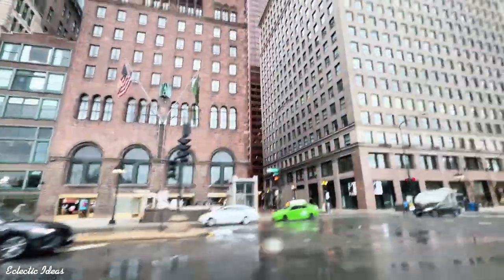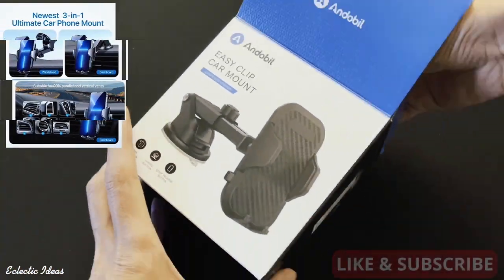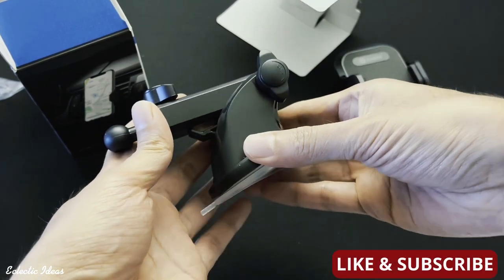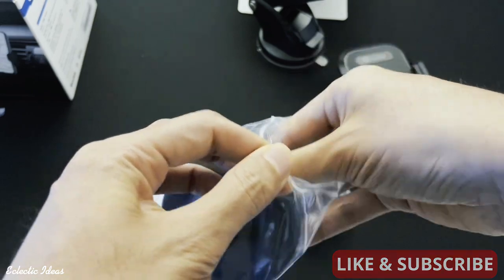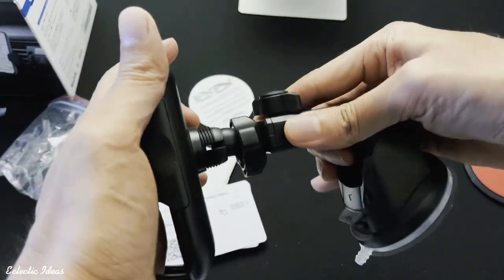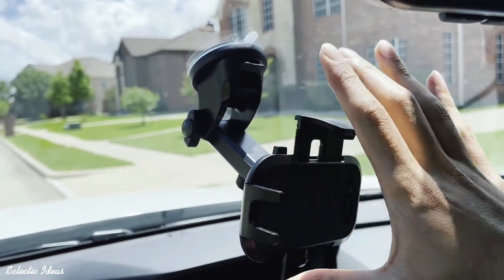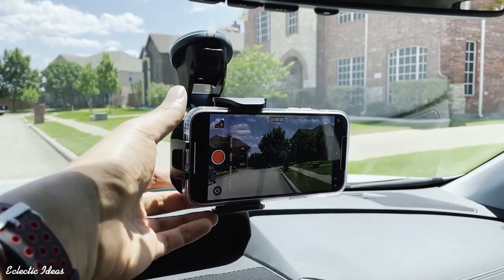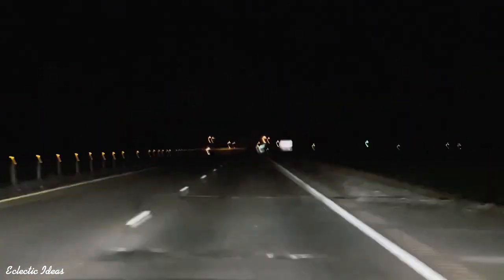Andobil car phone mount -- Texas to Chicago trip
We bought this car phone mount for all the time-lapse travel and other road trip videos and it surely did not disappoint us. Here is our unboxing and easy set up that we wanted to share with you all.

Andobil Car Phone Mount, [2022 Upgraded]